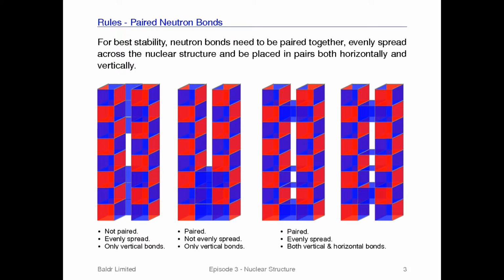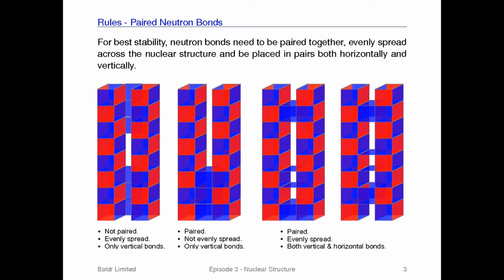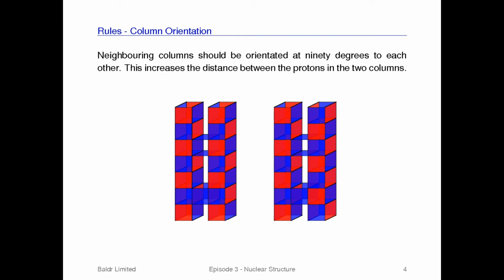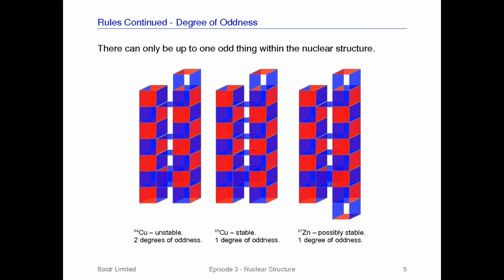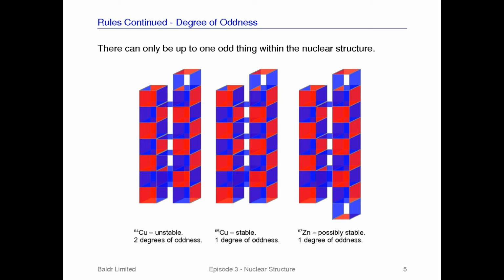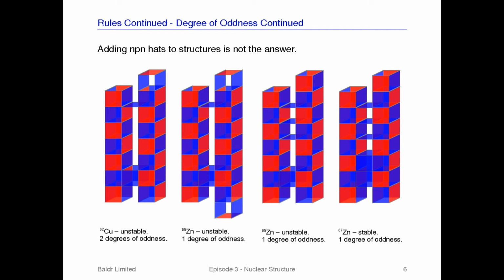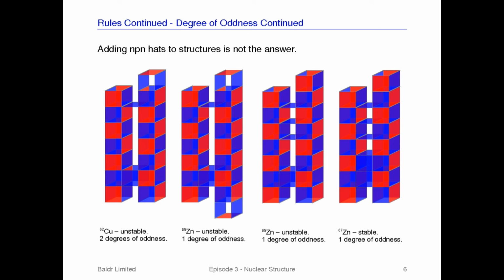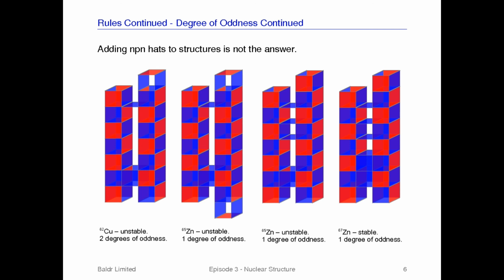Part 5: Nuclear structure for a new model of the atomic structure.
Part 5 of 6, of the third episode, introducing a new model of the atomic structure.  In this episode we show how the protons and neutrons fit together to produce all the different atomic nuclei.  We also explain what rules need to be followed to produce stable structures.